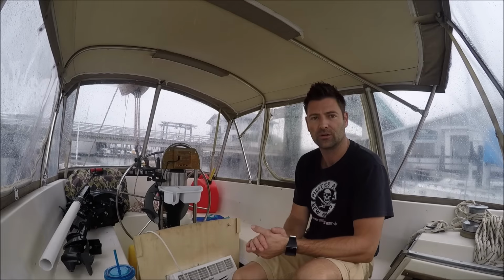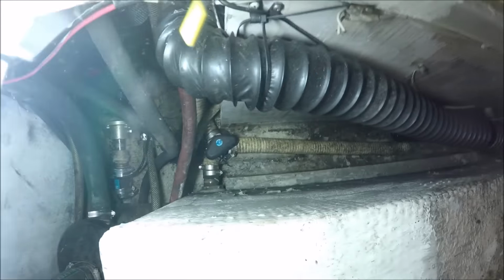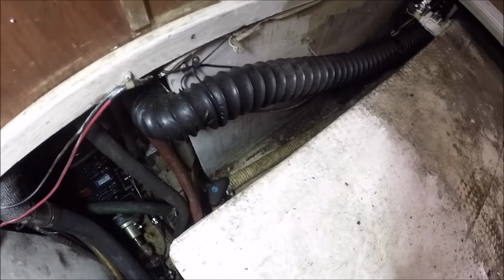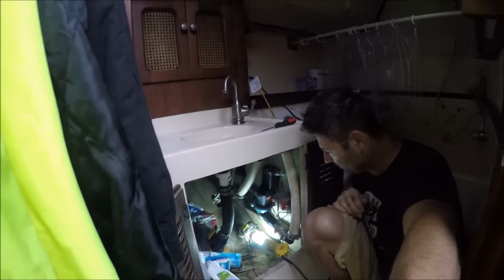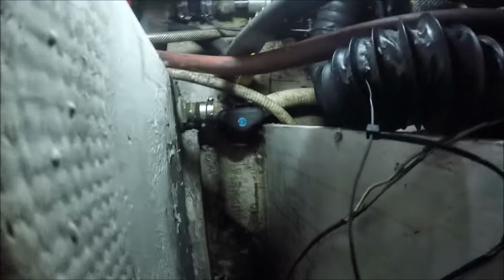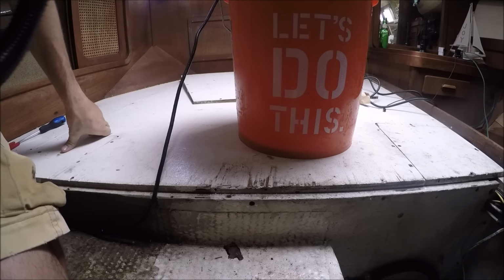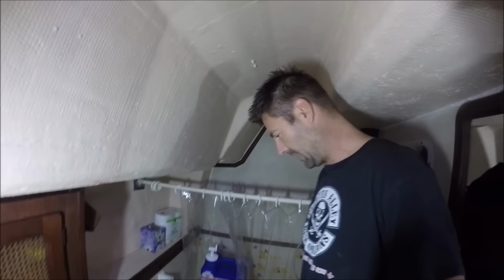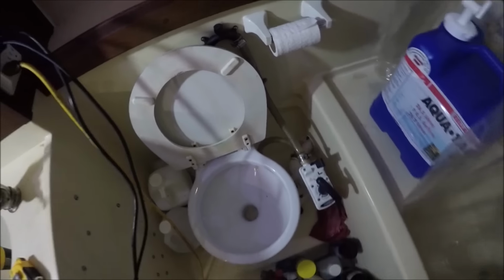DIY Electric toilet on a sailboat.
I have always wanted to have a push button electric head on my sailboat.  My guests don't like or know how to pump the head no matter how many times I try to explain how.  They just don't get it.

Prior to doing this project I flushed out the holding tank with freshwater around 5 times.